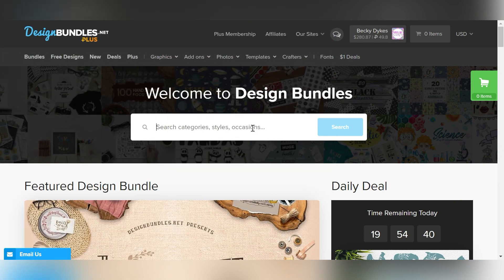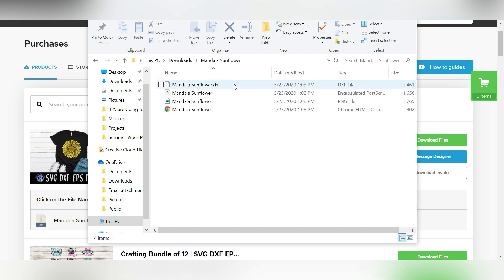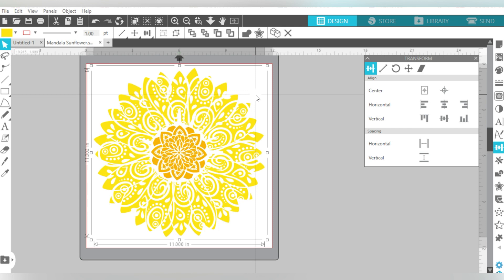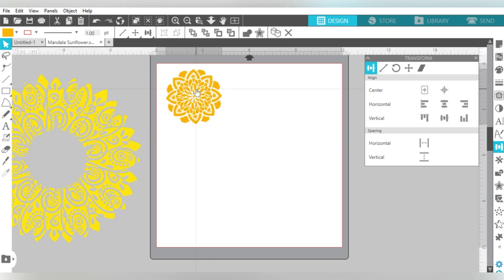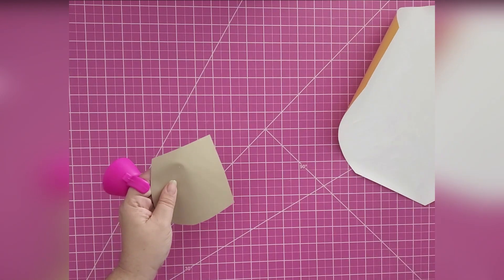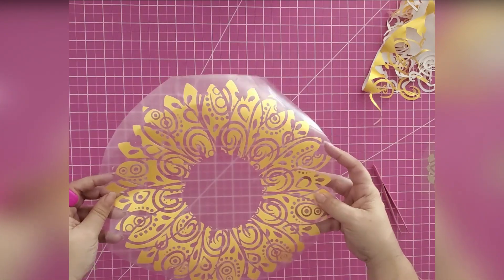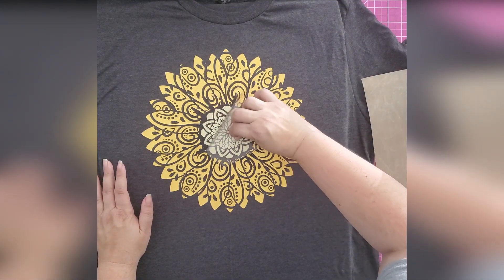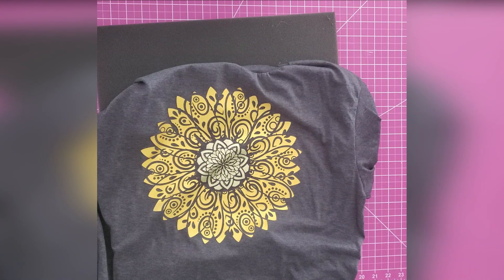Heat Transfer Vinyl Sunflower Mandala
Don't let mandalas intimidate you! Join us to learn how to spot ideal mandalas for beginners, what type of vinyl you want to start with, and we'll throw in some quick tips on layering heat transfer vinyl along the way. More info below 👇